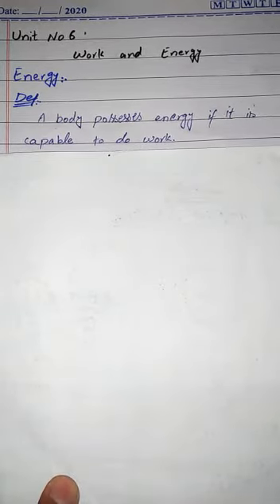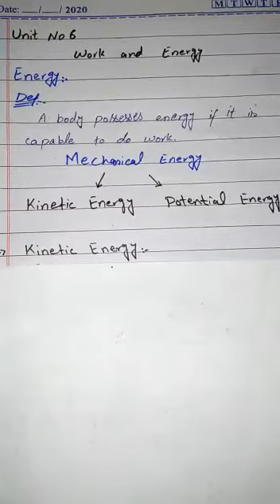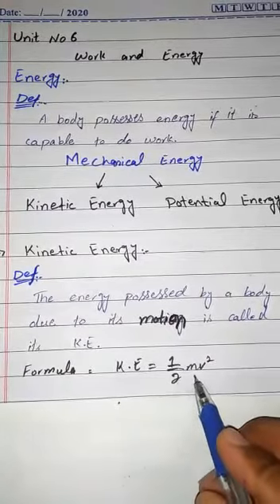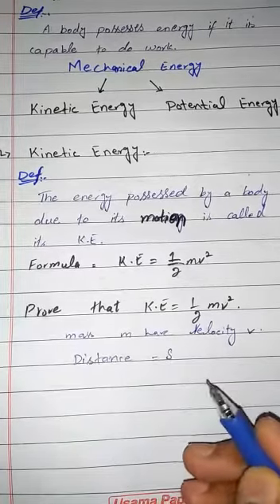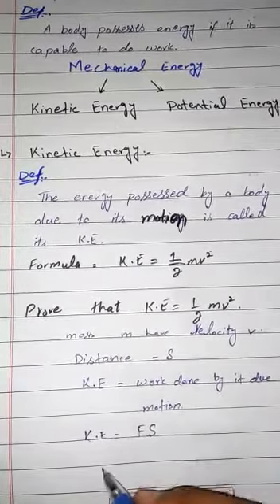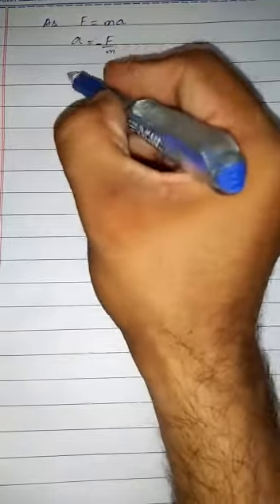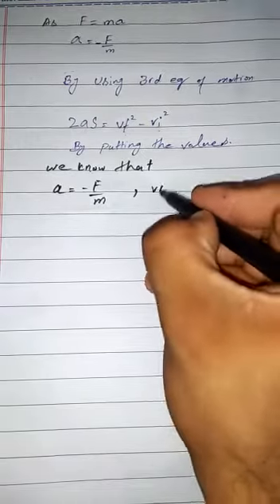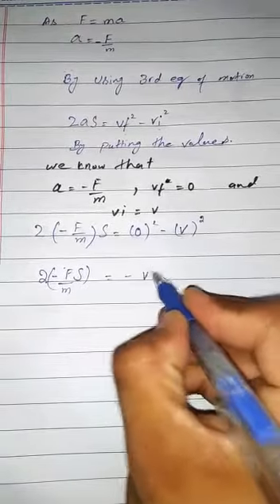Class 9th lecture no 20 (physics)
Lecture delivered by: M.Jamil
Subject: physics
Class: 9th